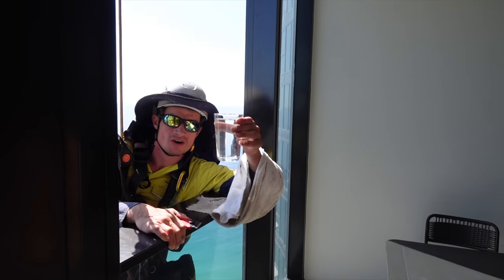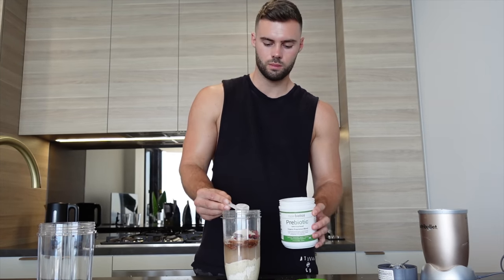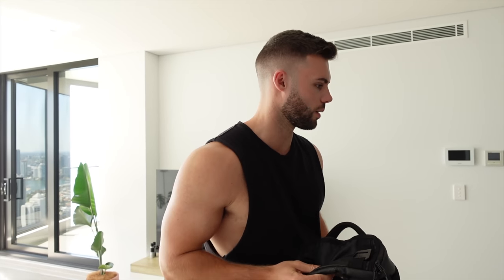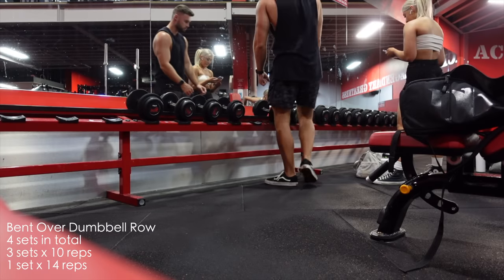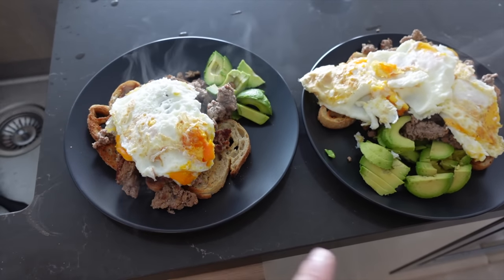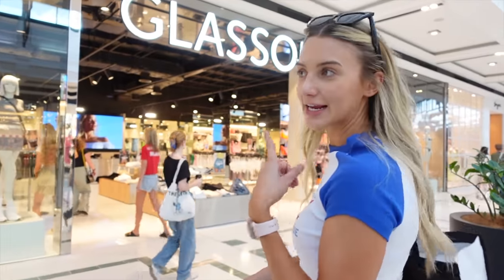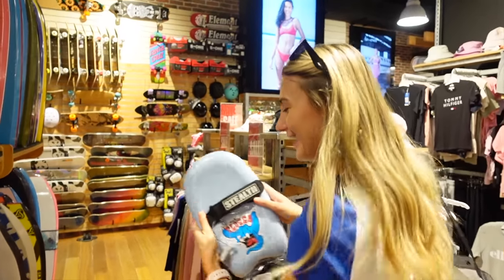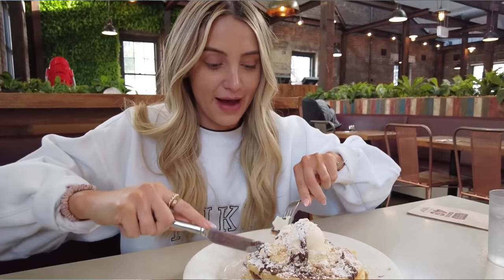Day in the life living in Australia | Fitness routine, ocean swims & shopping mall!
Enter to WIN a luxury home that we've showcased on our real estate channel »